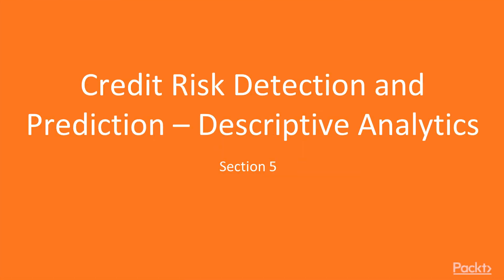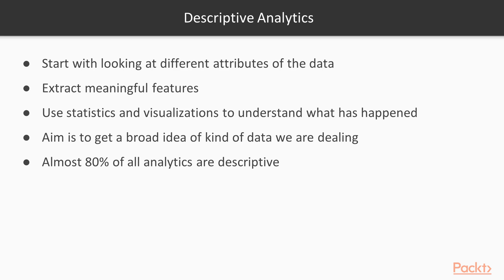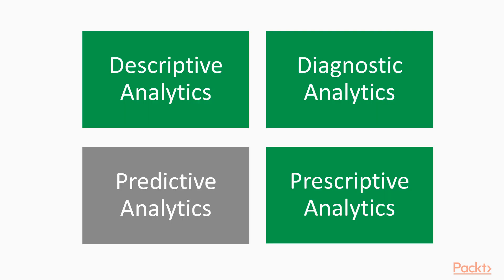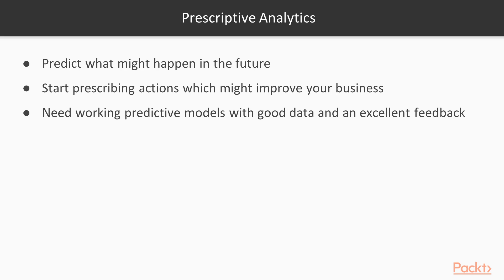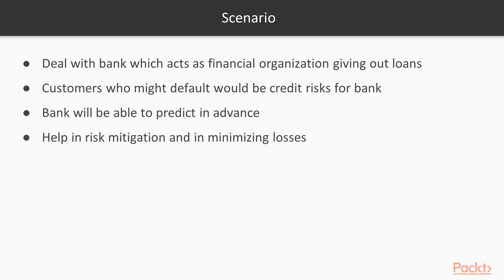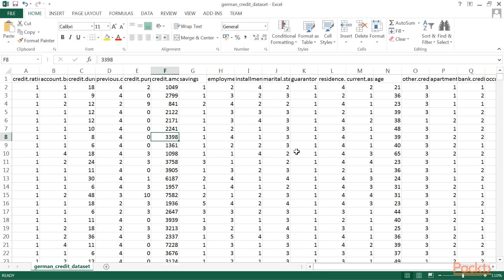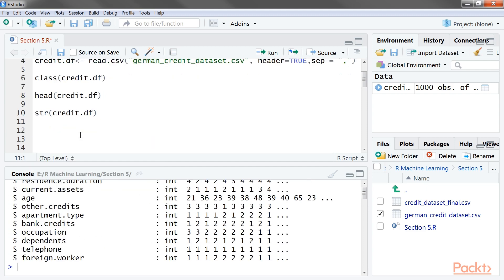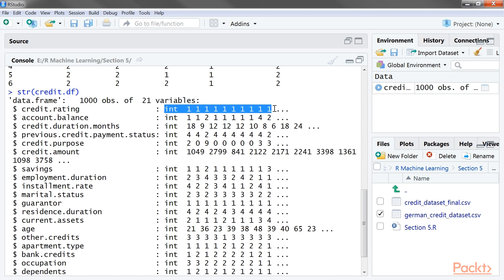R Data Analytics Projects: Understanding Credit Risk|packtpub.com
This video tutorial has been taken from R Data Analytics Projects. You can learn more and buy the full video course